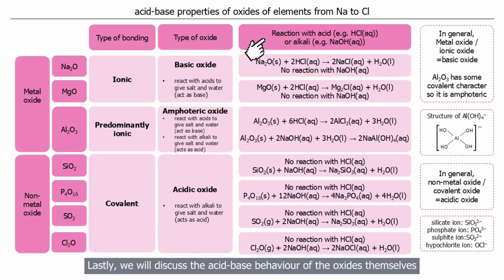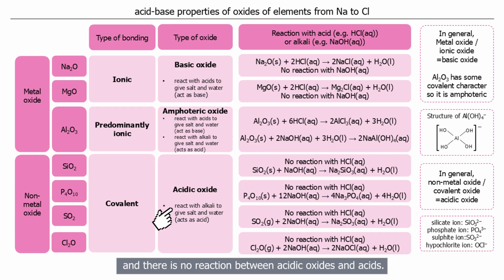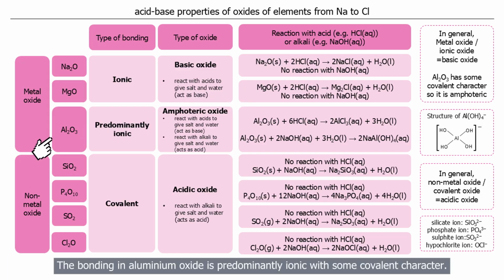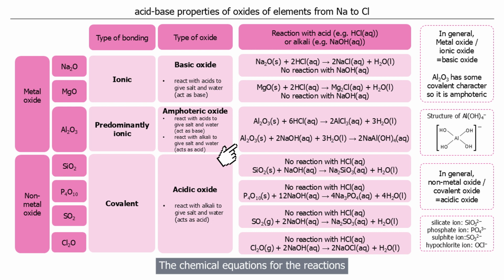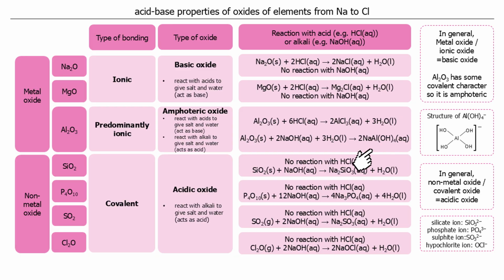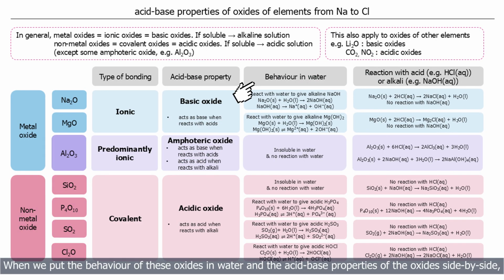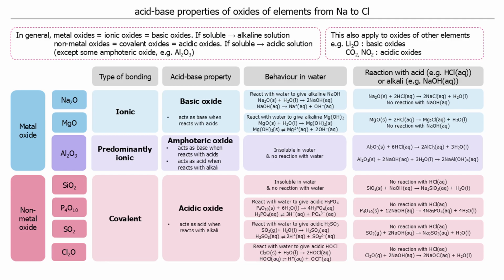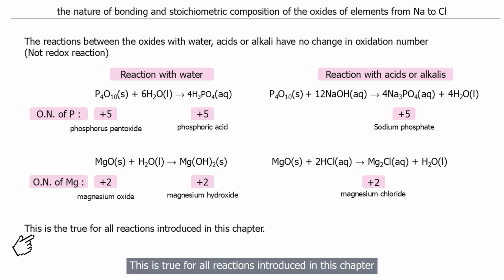[HKDSE Chemistry] 12_b_iii (Ch.48) - acid-base properties of oxides of elements from Na to Cl